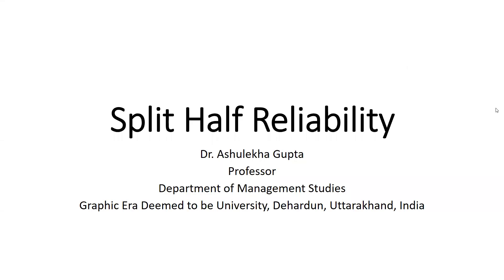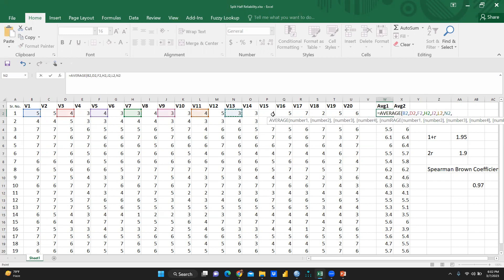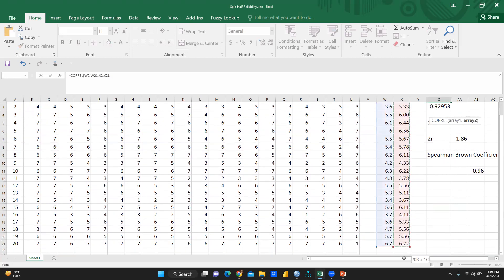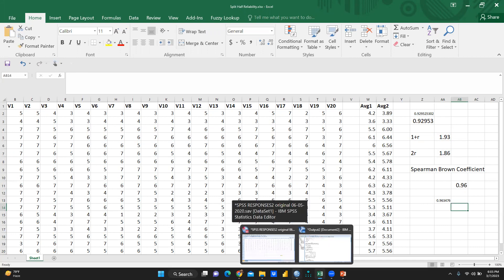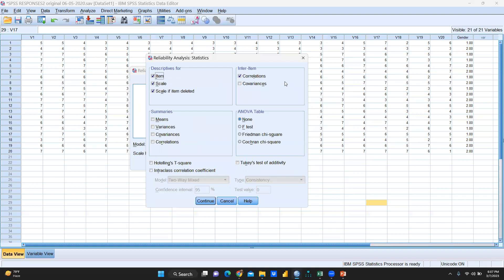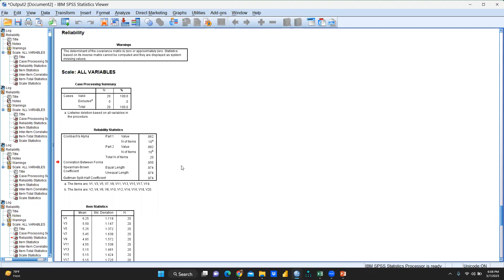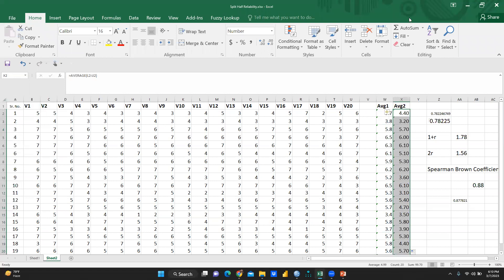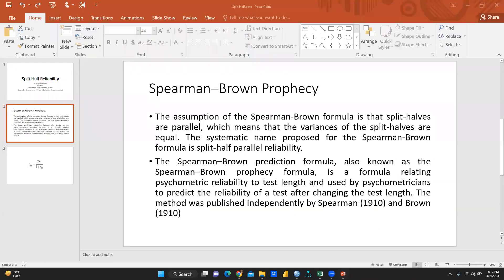How to Measure Splithalf Reliabilty(reliability)(splithalf)(measurement)